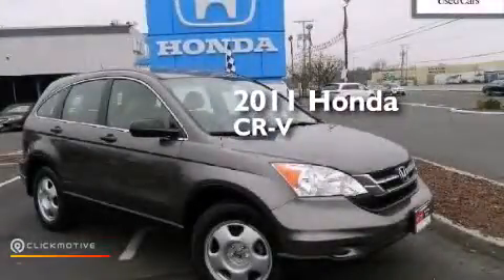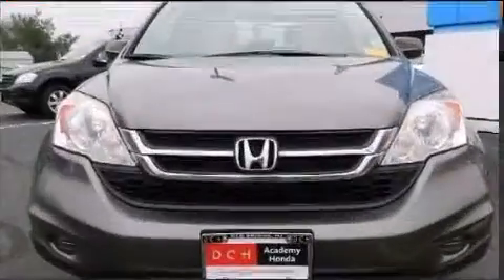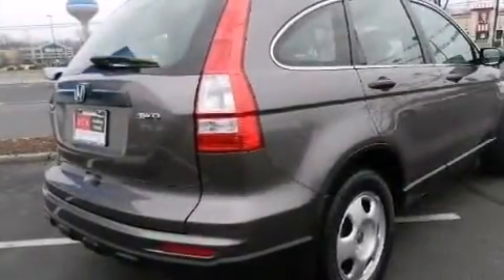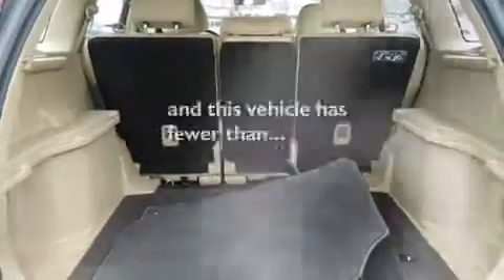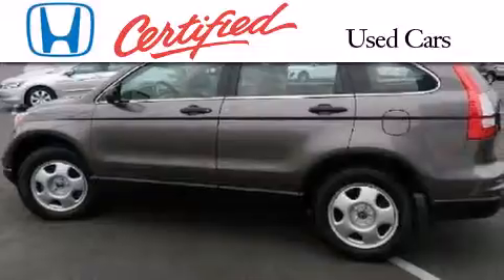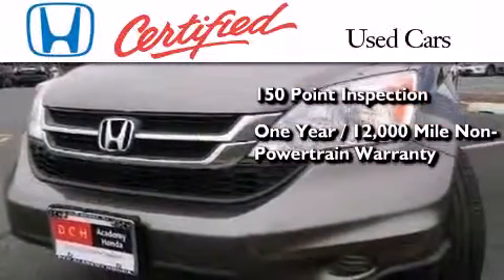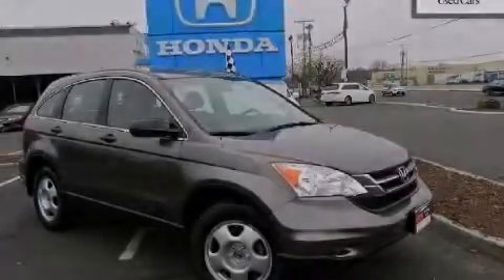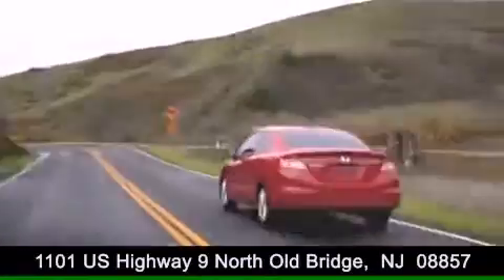Preowned 2011 Honda CR-V Old Bridge NJ 08857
We have been honored to serve the Old Bridge NJ area , we promise that your experience at our dealership will exceed your expectations ! Year : 2011 Make : Honda Model : CR-V Engine : Gas I4 2.4L/144 Trans . : Automatic Exterior : Urban Titanium Metallic Miles : 26,640 Interior : Ivory Stock : AHR2026 DCH Academy Honda 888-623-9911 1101 US Highway 9 North Old Bridge , NJ 08857